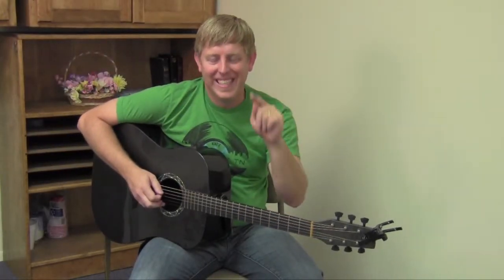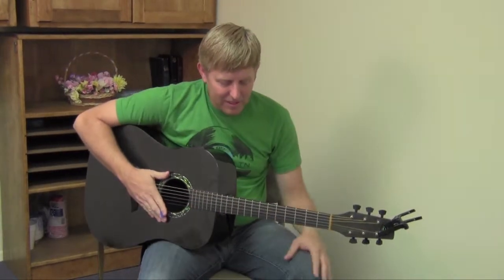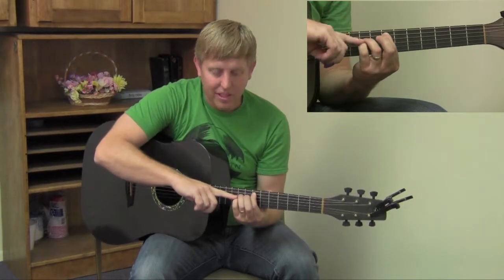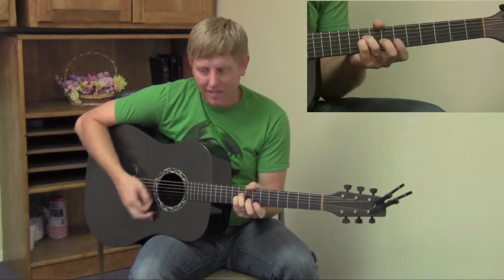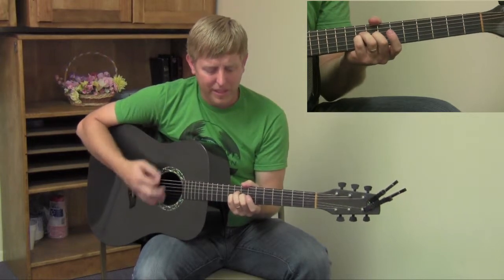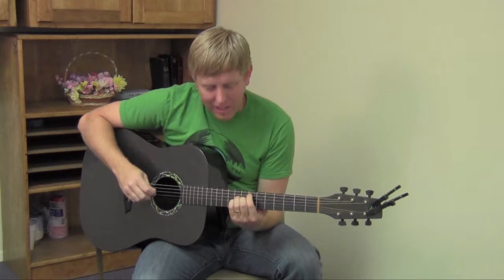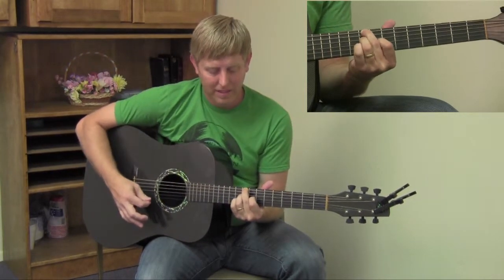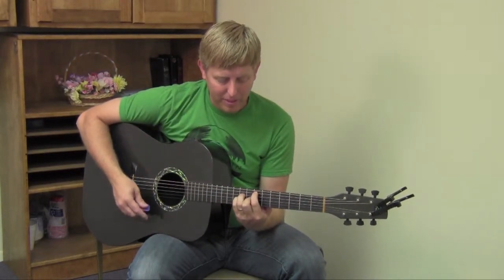Acoustic Guitar Training Chords in E pt. 2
This video is part of an instrument training video series.